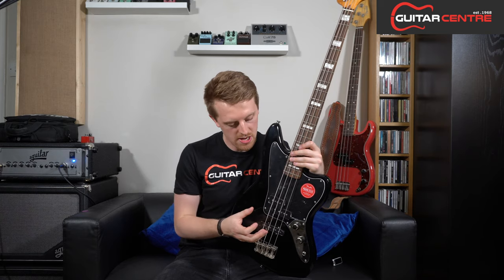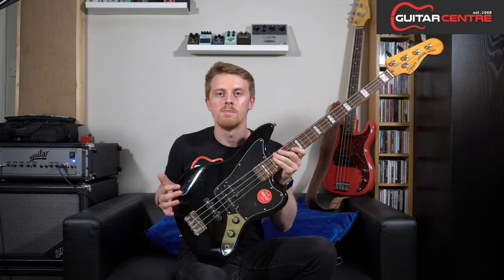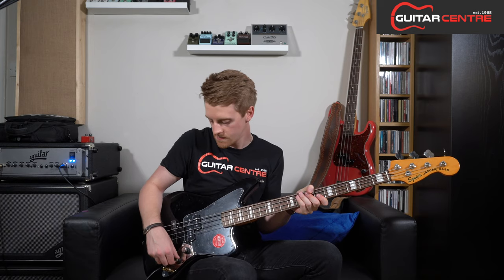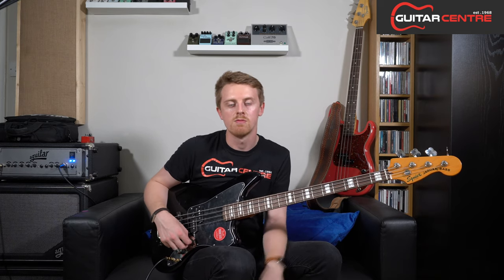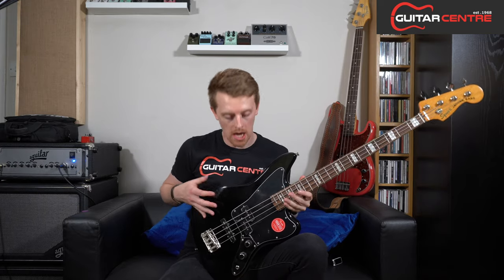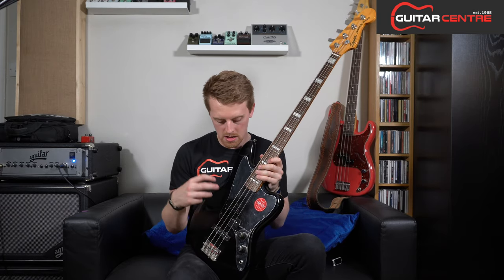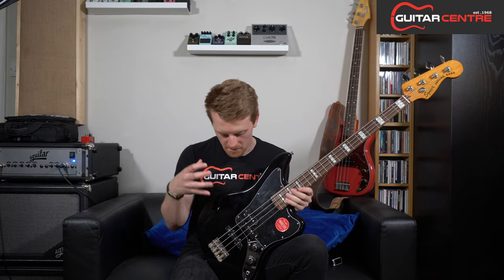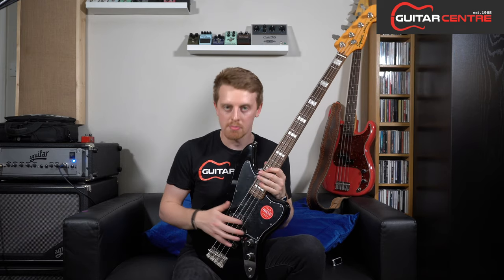Squier Classic Vibe Jaguar Bass 34” Scale Limited Edition | All You Need to Know | Demo & Review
This video is a demo & review of all you need to know about the Squier Classic Vibe Jaguar Bass 34 Scale Limited Edition.